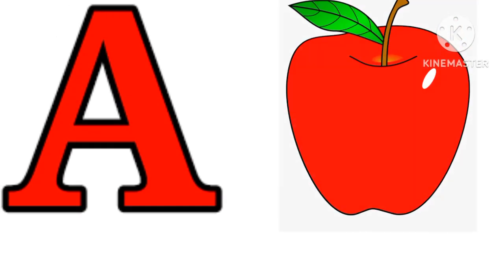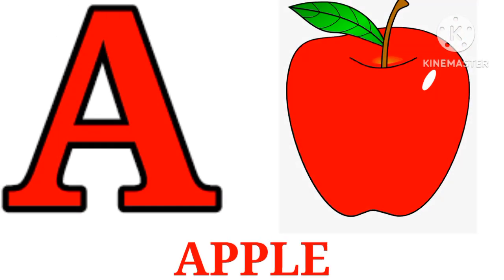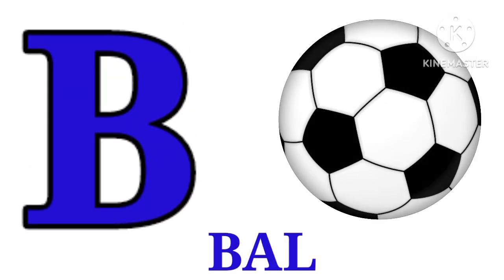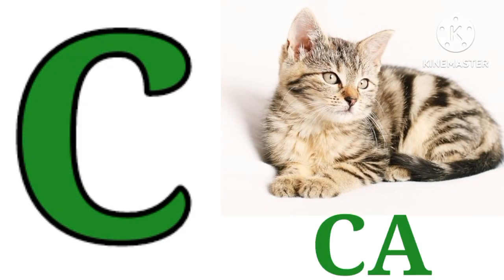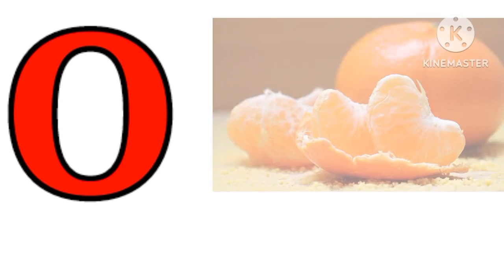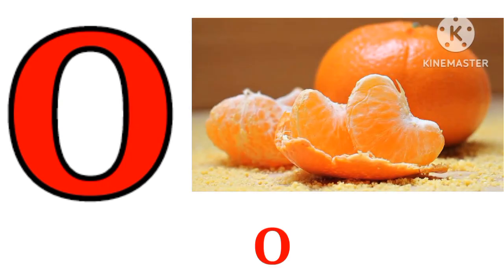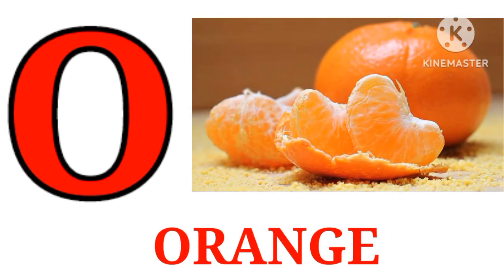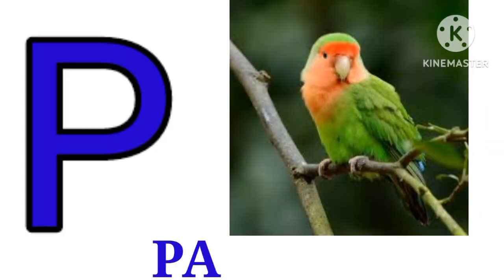ABC SONG ABC LEARNING KIDS ALPHABETS A FOR APPLE 🍎 B FOR BALL⚽️ 123 LEARNING KIDS COUNTING NUMBERS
Kids alphabets
Kids poem
Kids alphabets songs
ABC SONG
Learn ABC alphabets
Counting number
Kids videos
Kids online classes